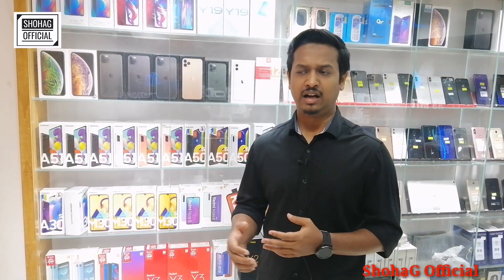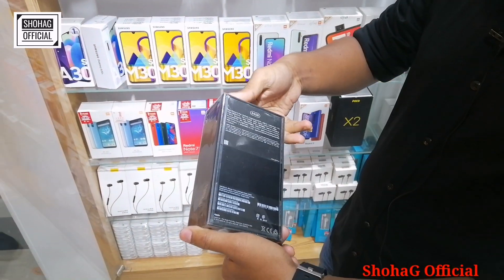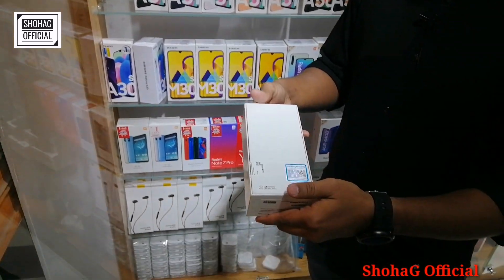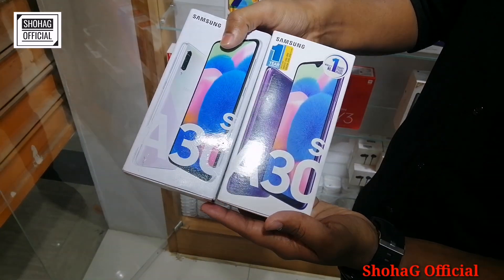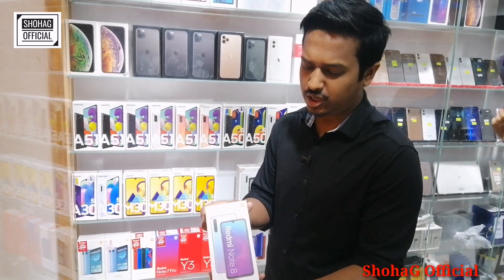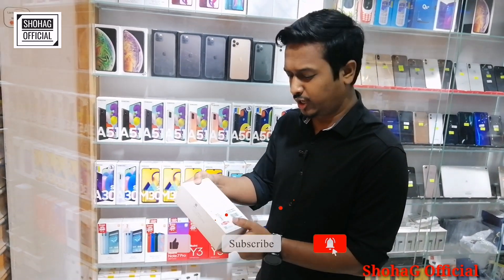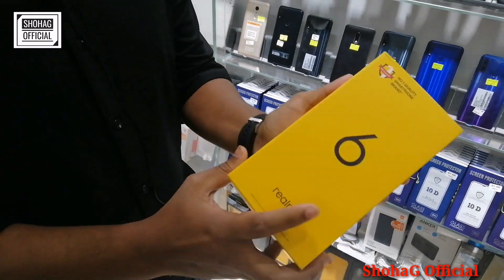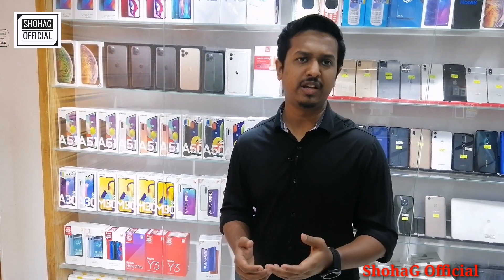এবার Unofficial Phone কিনুন কম দামে || New Phone Cheap Price In BD || Iphone,samsung,Mi phone price.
Shop Adress:AB International
                       shop no-616,level-6
                        tokiyo square,japan garden city
                        ring road,mohammadpur,dhaka